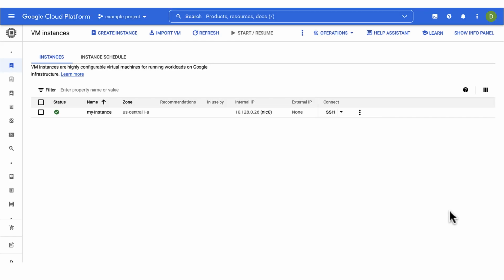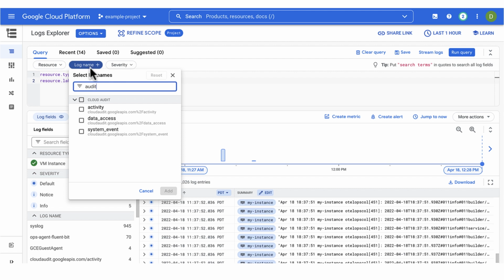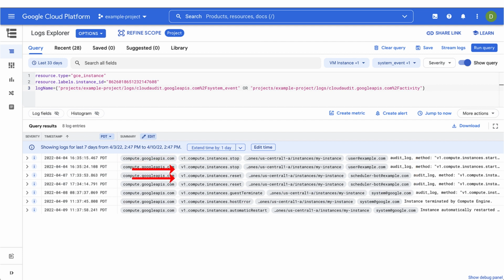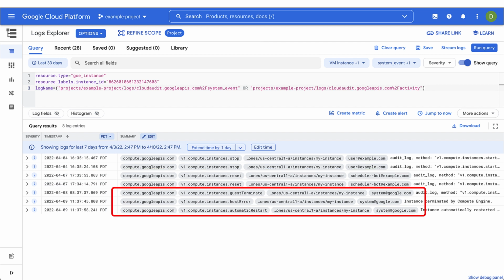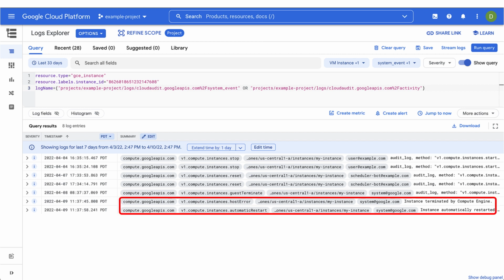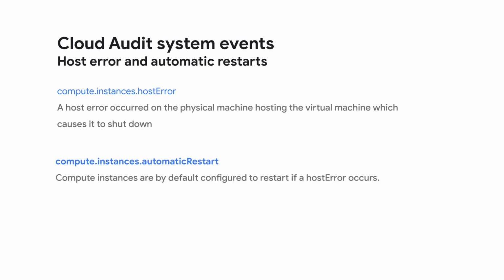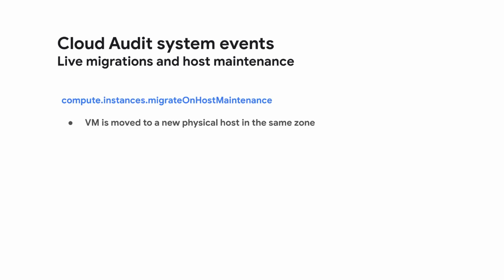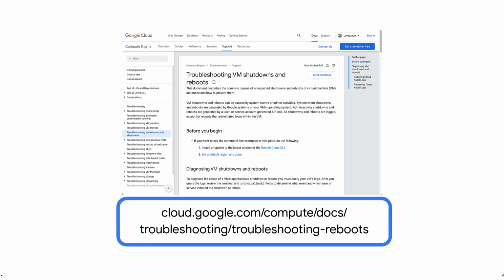How to troubleshoot unexpected VM reboots or shutdowns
Was your workload interrupted by an unplanned instance reboot? Did you find your instance unexpectedly in a stopped state?

This video will explain how host errors and other maintenance events impact system availability and how to identify the reason and the user principal that may have caused a Google Compute Instance to reboot or shut down.

Chapters:
0:00 - Intro
0:30 - How to use Cloud Logging for troubleshooting unexpected VM shutdown issues
1:07 - How to access Audit logs for a specific VM instance
1:28 - How to interpret the Audit logs for an instance
2:58 - Host errors explained
3:39 - Best practices for handling host errors
3:56 - Live Migration
4:54 - Troubleshooting Guide